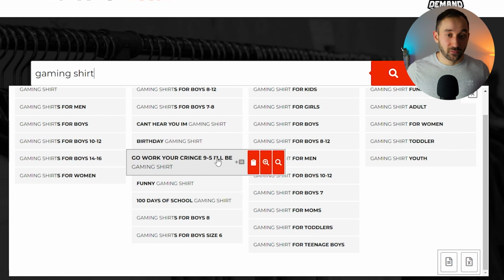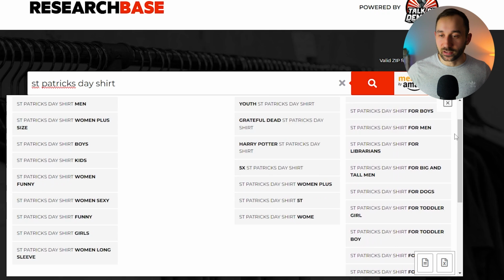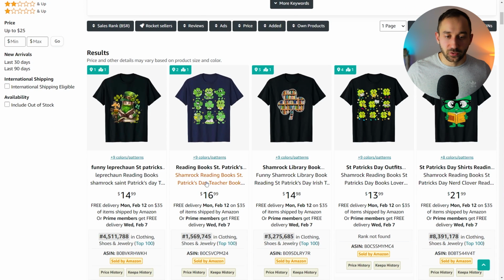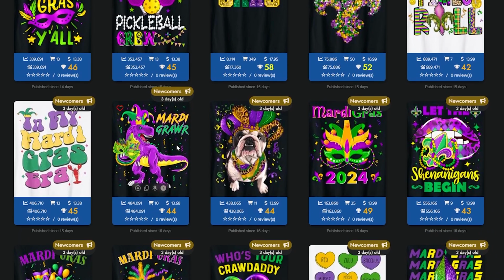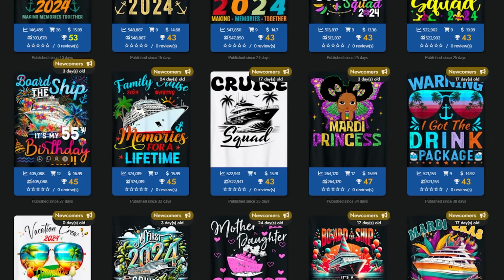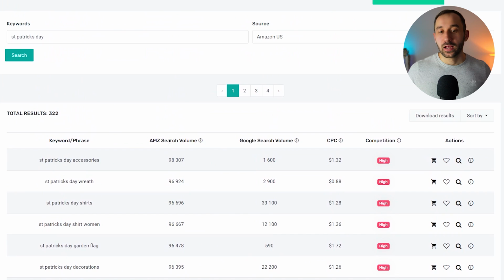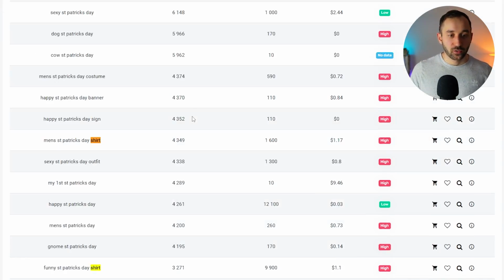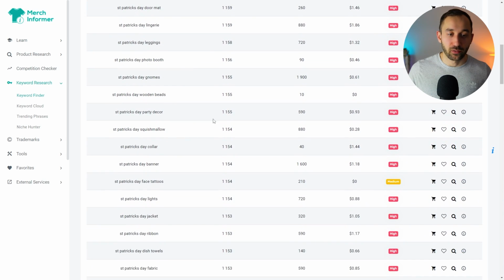3 Ways to Find SUB NICHES to Increase Sales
CHAPTERS
00:00 Introduction
00:10 Method #1
04:35 Method #2
08:06 Method #3